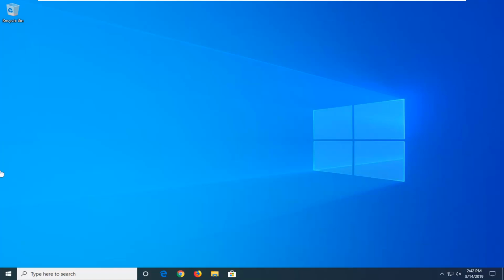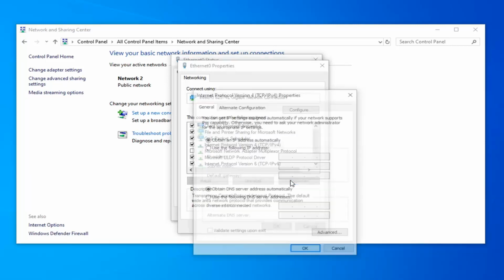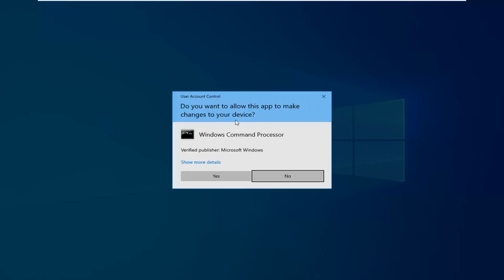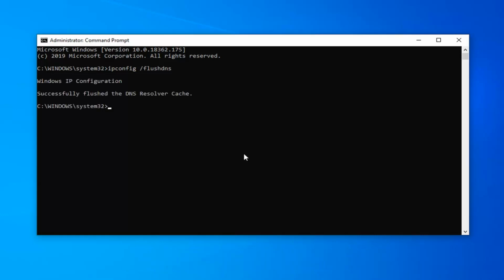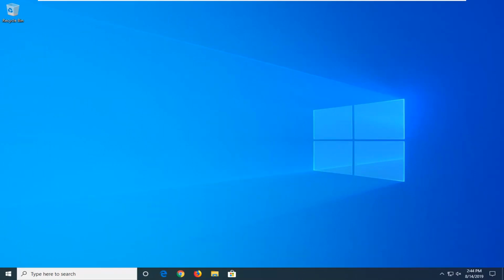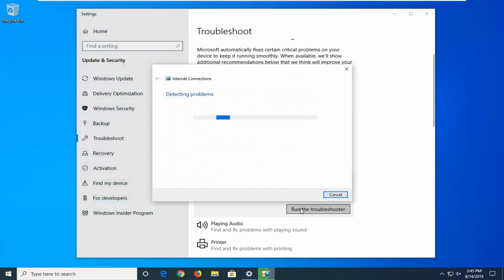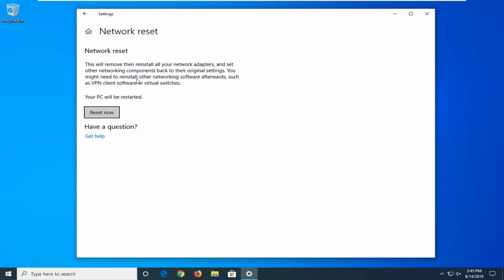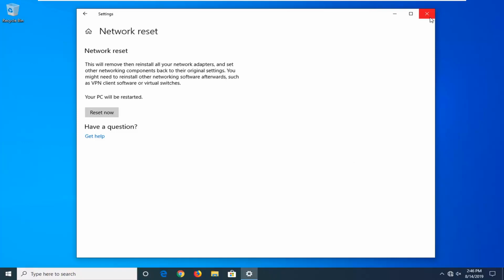How to Fix Wifi Connected but No Internet Access (Windows 10, 8, 7)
It’s often a confusing and frustrating moment when you’re connected to WiFi but not to the Internet. Over the past few years, we have all encountered the “WiFi connected but no Internet” error, but unfortunately, there is no single solution to fix this. In many cases, it is due to changes in the settings of your operating system or the router, but the cause may not always be so apparent. This means you’ll have to try different fixes to identify the right one. Here are some tested options that’ll fix the WiFi connected but no Internet error.

To identify router problems, connect other devices like your mobile phone to the WiFi and see if it works. If the Internet works fine on other devices, the problem lies with your device and its WiFi adapter. On the other hand, if the Internet doesn’t work on other devices too, then the problem is most likely with the router or the Internet connection itself.

One good way to fix the router is to restart it. Though it may sound silly, the restart flushes the caches and fixes many of the associated network and software problems.

If your router and modem are separate, restart both.

Turn off both of them
Wait for 30 seconds
Turn on the modem and one minute later turn on the router.
Wait for a few minutes and check.
This simple solution will fix many small issues in your router.

Problem with the Internet connection
Sometimes, the WiFi connected but no Internet error may be with the Internet connection and not with any device. It could be due to broken cables, service disruptions, or just about anything else that’s not within your control.

That said, it’s important to know if the problem lies with your Internet provider. For this, check if the “Internet” light on the modem is working. Ideally, the power and DSL lights should be turned on. Also, ensure there’s nothing unusual, such as the constant flickering of lights.

If the lights are not on or if you see flickering lights, contact your Internet service provider right away.

It’s often a confusing and dreaded moment when your device is connected to the WiFi, but the Internet is not working. Unfortunately, there is no single answer to no internet on connected WiFi problem. It could be an issue with your operating system settings or the router. Over the years, we have often encountered this ‘No Internet on Connected WiFi issue’ several times and finally together is step by step guide to help you fix this problem.

If the Internet is not working on all the devices connected to the network, then chances are there is a problem with your router /modem. You can also look at the ADSL cable to see if it’s broken or twisted.

If the Internet is not working on only one device but working fine on other devices connected to the same network. Then, there are chances there is an issue with the device’s WiFi adapter or the particular device is having a hard time communicating to the router. A problem we all have encountered ones at least. You can connect to your (new) WiFi network, but you don’t have internet access. We are going to fix the WiFi connected but no Internet problem in 5 minutes.